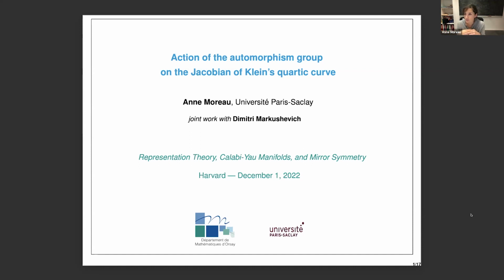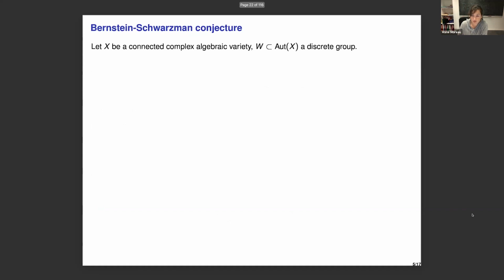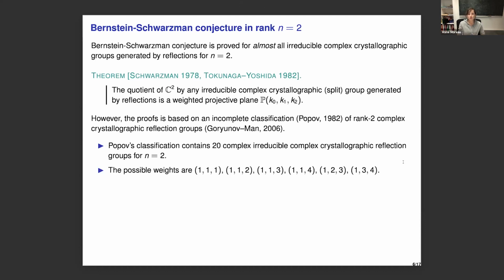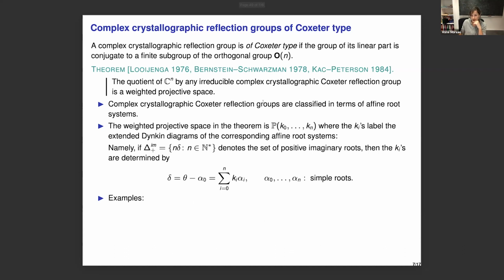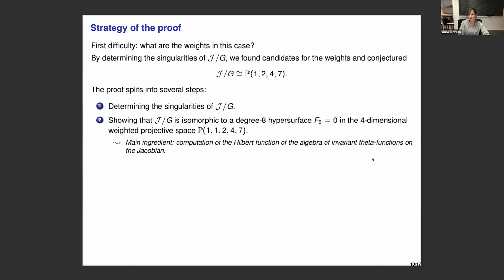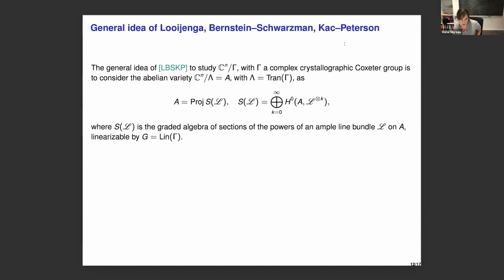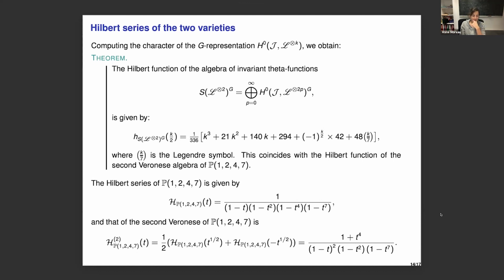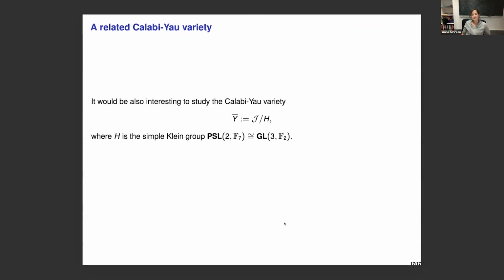Anne Moreau | Action of the automorphism group on the Jacobian of Klein’s quartic curve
Workshop on Representation Theory, Calabi-Yau Manifolds, and Mirror Symmetry 12/1/22

Speaker: Anne Moreau (Université Paris-Saclay, Orsay)

Title: Action of the automorphism group on the Jacobian of Klein’s quartic curve

Abstract: In a joint work with Dimitri Markouchevitch, we prove that the quotient variety of the 3-dimensional Jacobian of the plane Klein quartic curve by its full automorphism group of order 336 is isomorphic to the 3-dimensional weighted projective space with weights 1,2,4,7.
The latter isomorphism is a particular case of the general conjecture of Bernstein and Schwarzman suggesting that a quotient of the n-dimensional complex space by the action of an irreducible complex crystallographic group generated by reflections is a weighted projective space.
In this talk, I will explain this conjecture and the proof of our result. An important ingredient is the computation of the Hilbert function of the algebra of invariant theta-functions on the Jacobian.